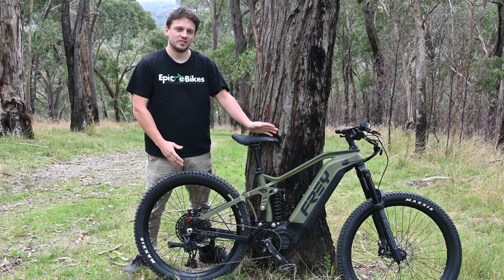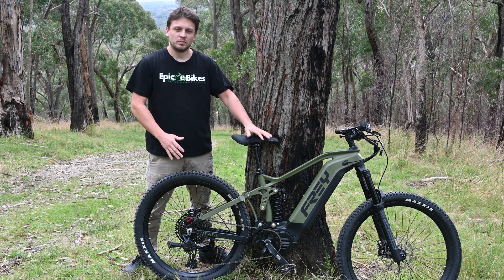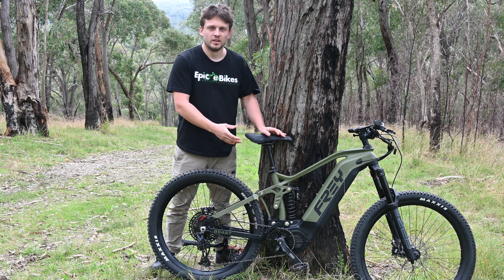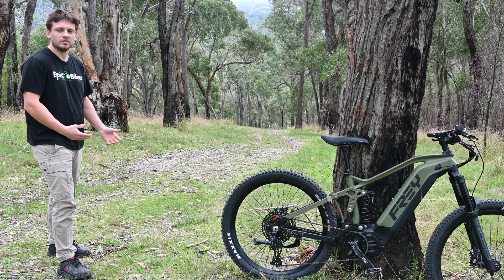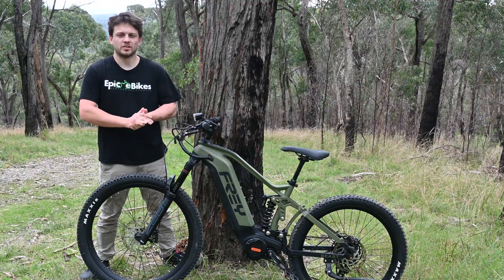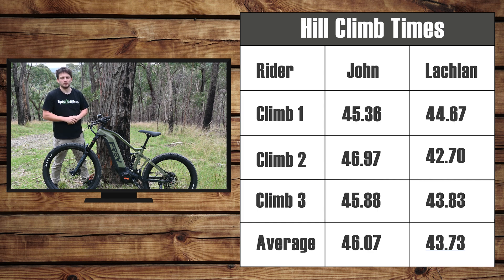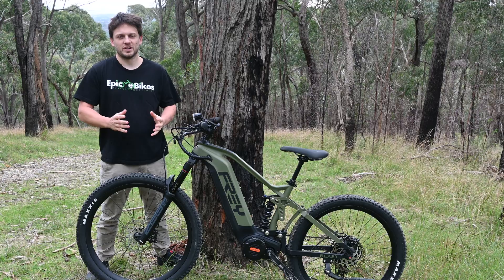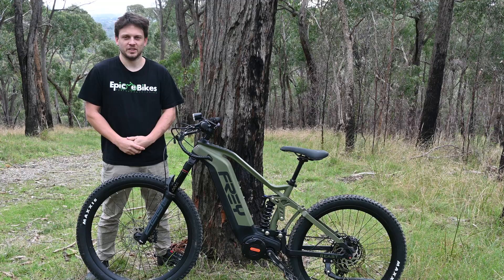Frey Beast Motor Test - 60V Bafang M620 Vs Bosch Vs Brose Vs Shimano Motors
Today's Motor test shows how the Frey Beast With Custom Bafang M620 Motor And 60V Battery performs in hill climbing compared to the many other eBike motors we have tested.

All motors were tested with 3 runs up the hill by each rider , The leader board shows the fastest time achieved with each motor.